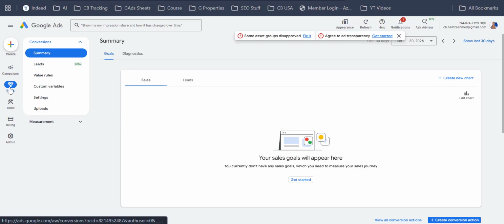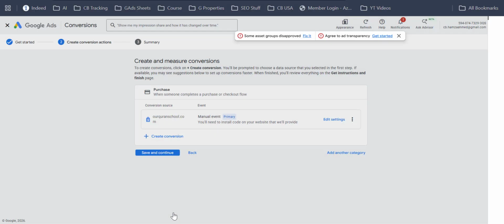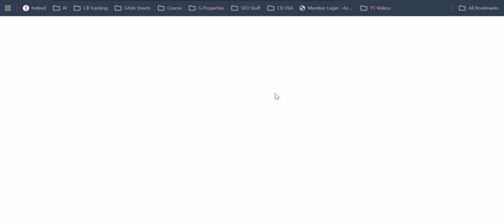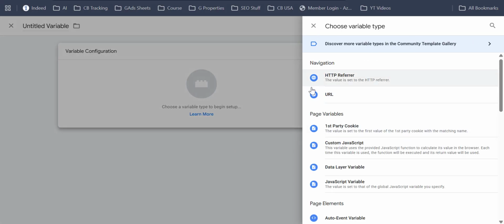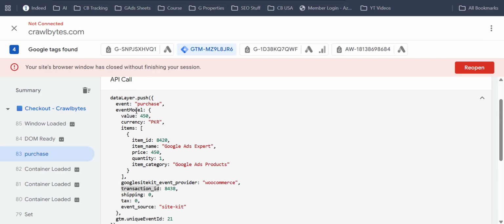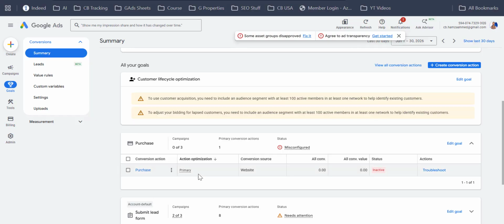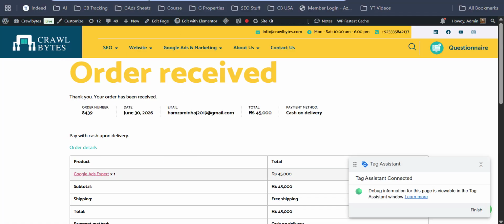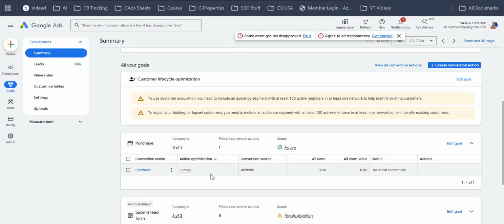How to Create Google Ads Conversion - Purchase Tag Setup with Google Tag Manager (UPDATED 2026)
Google Ads Conversion Purchase Tag Setup with Google Tag Manager (UPDATED 2026)

Want to track **Google Ads Purchase Conversions** accurately in 2026? In this complete step-by-step tutorial, you'll learn how to set up the **Google Ads Conversion Purchase Tag using Google Tag Manager (GTM)** without coding.

If you're running Google Ads for an eCommerce website using **WooCommerce, Shopify, WordPress, Magento, Laravel, or any custom website**, accurate purchase conversion tracking is essential. Without proper conversion tracking, Google Ads cannot optimize your campaigns effectively, resulting in wasted ad spend and poor campaign performance.

In this updated 2026 guide, I'll show you how to create a Purchase Conversion Action in Google Ads, configure the Purchase Tag inside Google Tag Manager, connect the Conversion ID and Conversion Label, use dynamic transaction values, pass currency, set up transaction IDs, and verify everything using Google Tag Assistant.

This tutorial is beginner-friendly while also covering advanced best practices for marketers, freelancers, agency owners, and eCommerce businesses.

Whether you're using **Performance Max, Search Campaigns, Shopping Ads, Demand Gen, Display Campaigns, or Remarketing**, this setup works perfectly.

✅ Google Ads Purchase Conversion Tracking

✅ Purchase Tag Setup in Google Tag Manager

✅ Google Ads Conversion ID & Conversion Label

✅ Dynamic Conversion Value

✅ Currency Code Setup

✅ Transaction ID Implementation

✅ Purchase Event Trigger

✅ Google Tag Configuration

✅ GTM Variables Setup

✅ Google Tag Assistant Testing

✅ Preview Mode Testing

✅ Debugging Purchase Tracking

✅ Publishing GTM Container

✅ Verifying Purchase Conversions in Google Ads

✅ Best Practices for Accurate Conversion Tracking

If you're following my complete **Google Ads Conversion Tracking Series**, make sure to watch the other tutorials:

✅ Google Tag Installation

✅ Conversion Linker Setup

✅ Page View Tracking

✅ View Item Tracking

✅ Add to Cart Tracking

✅ Begin Checkout Tracking

✅ Purchase Conversion Tracking

✅ WhatsApp Button Conversion Tracking

✅ Lead Form Conversion Tracking